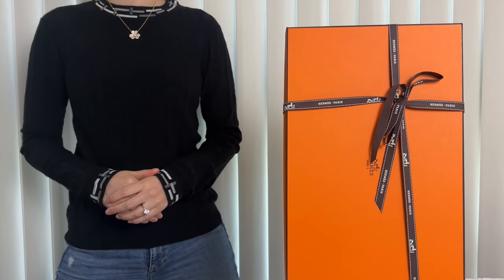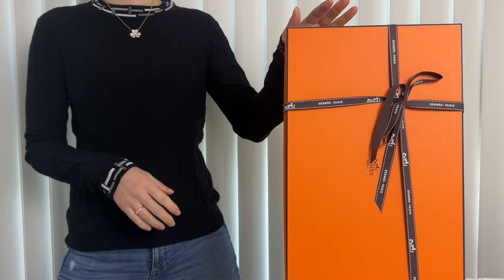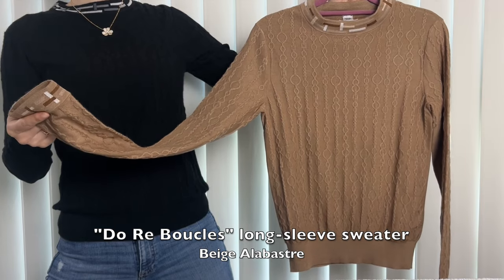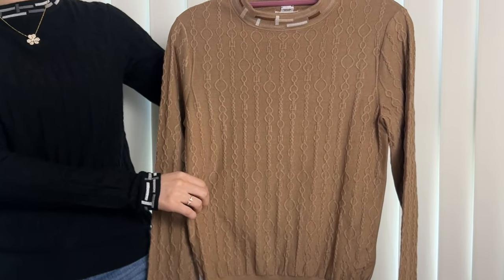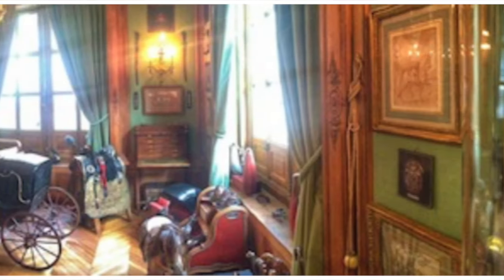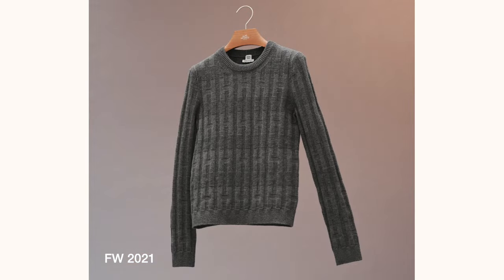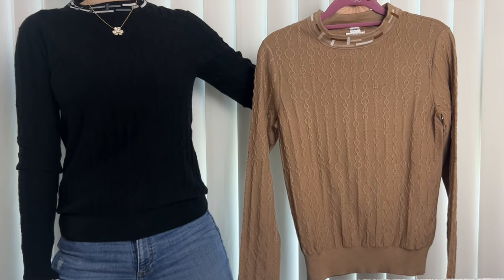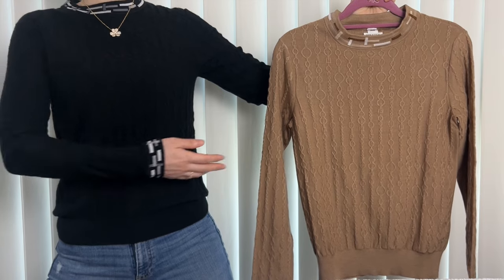HERMES 🍊unboxing l maybe my last 🍊unboxing for 2023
🍊 2023 Hermes journey is a success!

I think this unboxing is possibly my last purchase for 2023 🤭